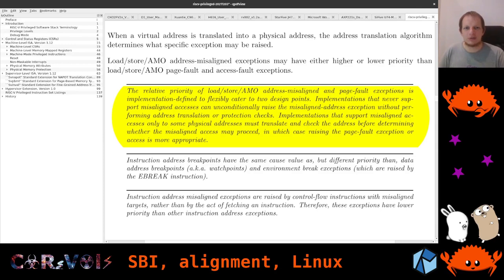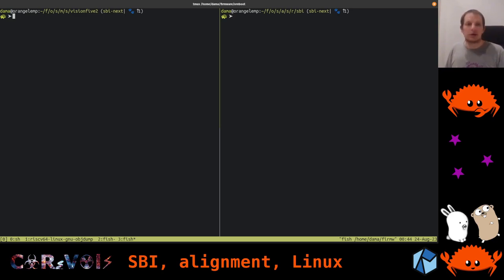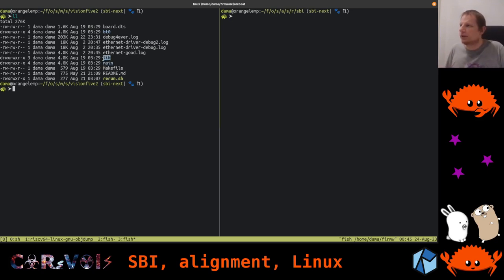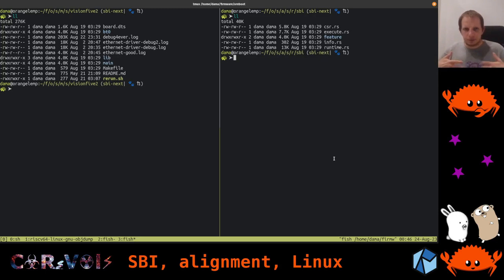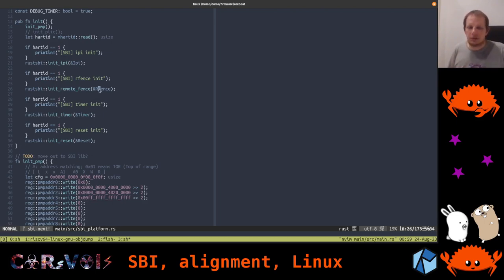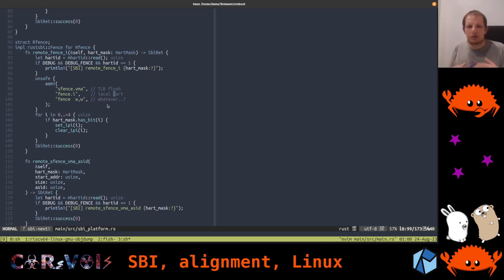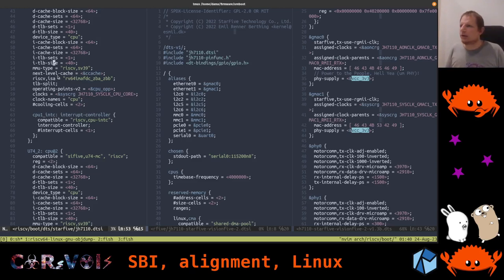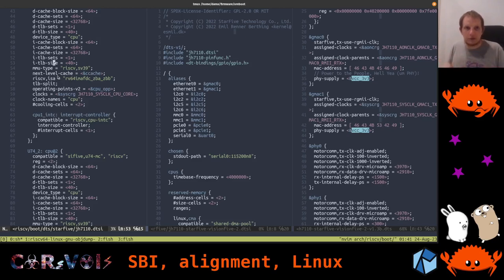oreboot on VisionFive 2 007: SBI, alignment, Linux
During this video series, we develop firmware in Rust, targeting application processors. Continuing from the season on the VisionFive 1 board, we now work with the VisionFive 2, featuring the StarFive JH7110 RISC-V SoC.

In this video, we take a look at the programmatic surface of SBI in oreboot in breadth. We discuss aligned and unaligned memory access and how different platform levels may handle it, from hardware to software and compilers, and eventually look at the device tree that got a Linux kernel to boot up with ethernet enabled.